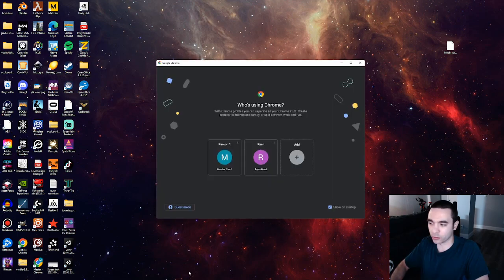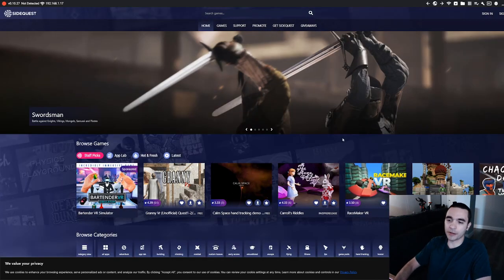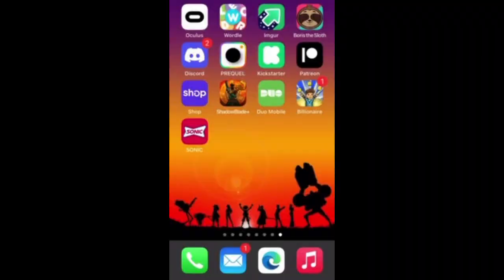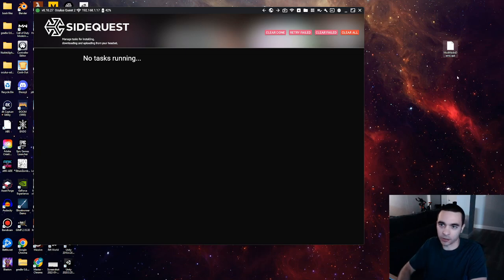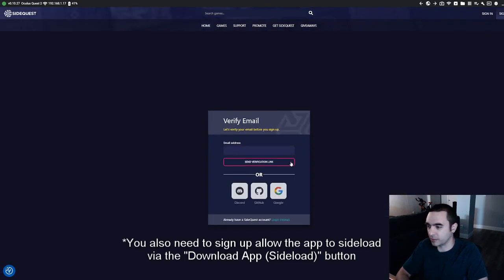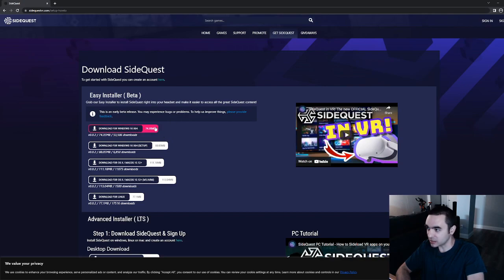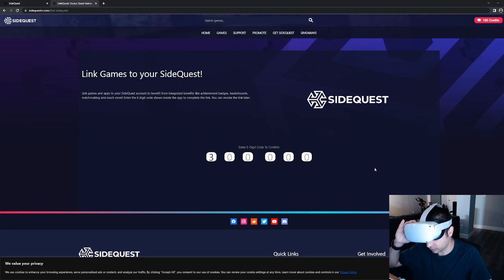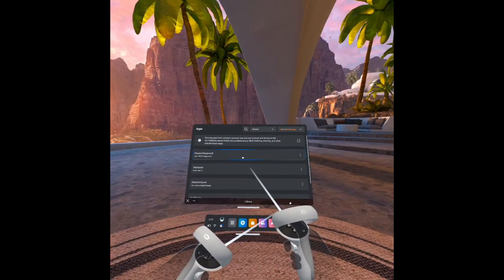How to get more FREE GAMES on the Quest 2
This SideQuest tutorial video is intended for those who are new to VR or are thinking about getting a meta quest 2 headset soon. In this tutorial, I want to show you how easy it is to install apk files and get access to a bunch of free games on your oculus quest 2 VR headset by using the SideQuest app on PC, mac, or android

Even if you already know about the SideQuest app, they have recently updated it so now you can access SideQuest directly in the headset and no longer need to connect to a PC to sideload! You can skip directly to that part of the video here:

5:28 - SideQuest New Easy Installer